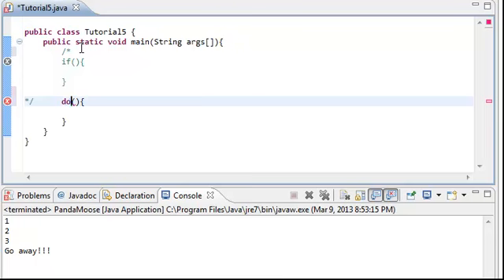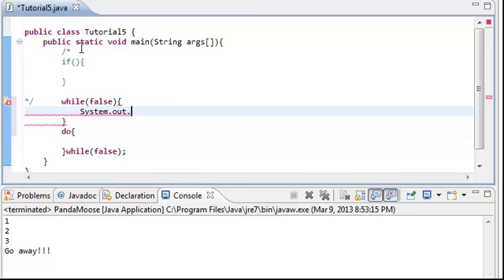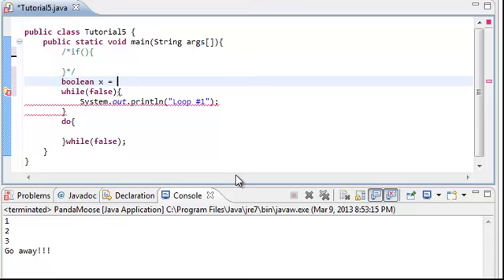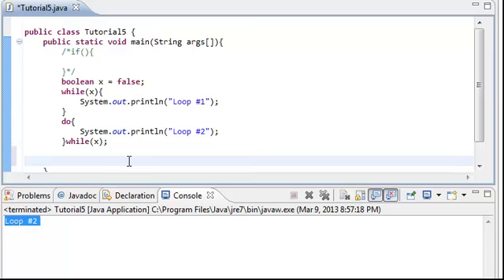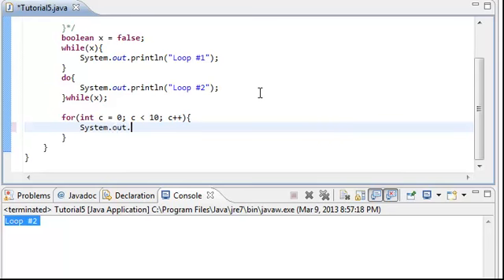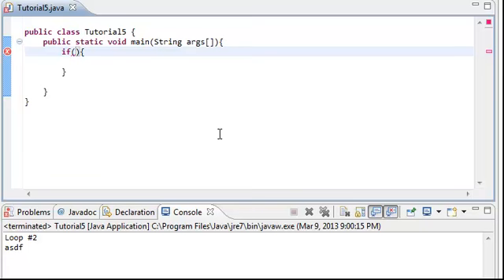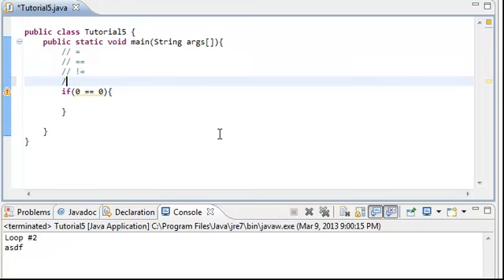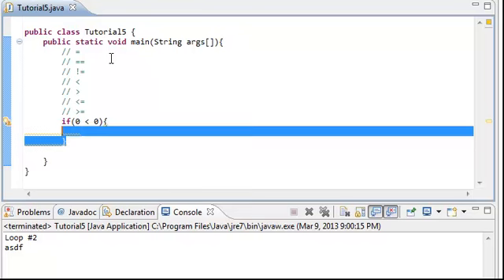Java Programming Basics Tutorial #5